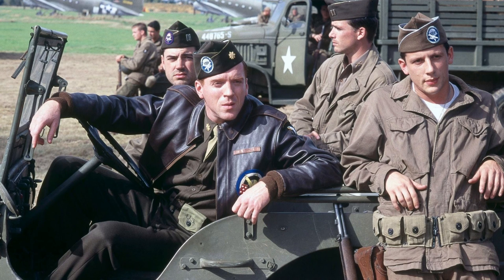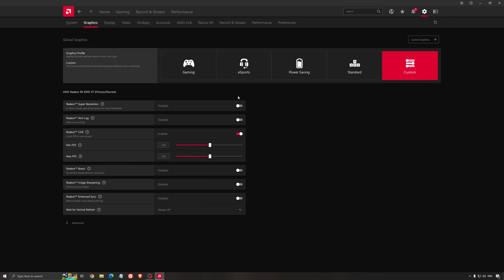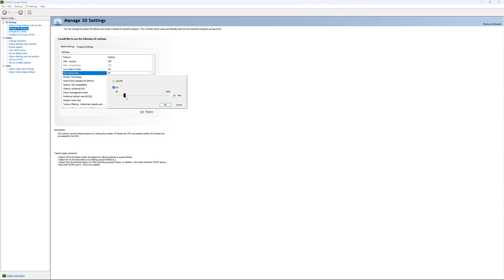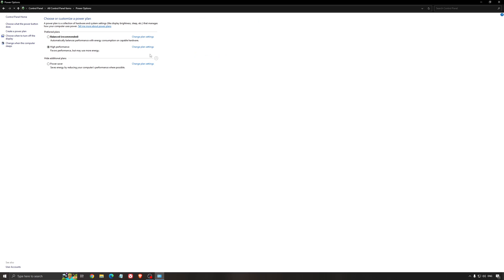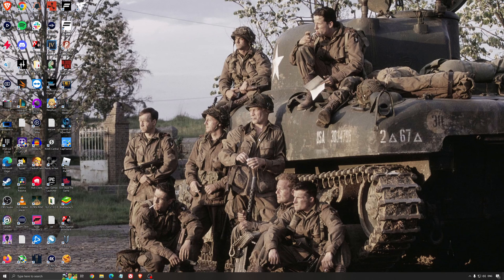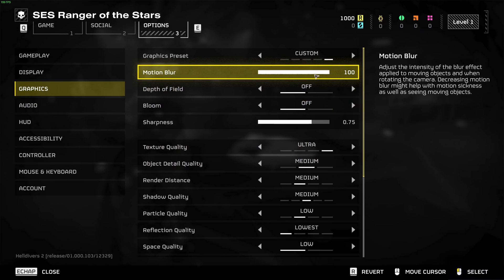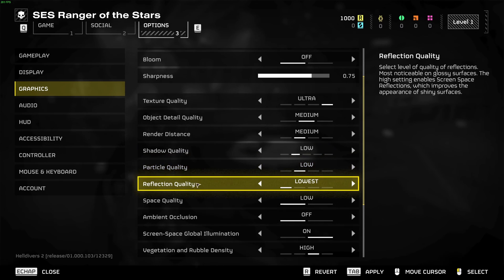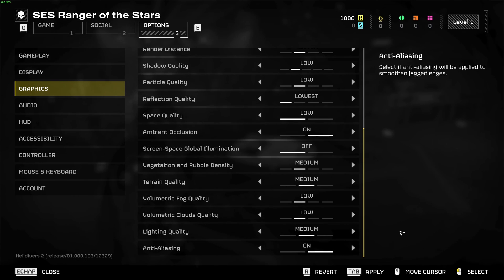BEST PC Settings for Hell Divers 2! (Maximize FPS & Visibility)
This is a simple tutorial on how to improve your FPS on Hell Divers 2. This guide will help you to optimize your game.

This video will teach you guys how to optimize Hell divers 2 for the best increases possible to boost fps reduce lag stop stuttering fix spikes and improve visuals within Hell Divers 2.

0:00 - Windows optimization
1:19 - GPU + Radeon
2:33 - GPU + NVIDIA
4:43 - Windows optimization
6:37 - Hell Divers 2

My Configuration:

CPU: Ryzen 7800x3d
GPU: RTX 4090
Ram: 32 GIG DDR4 3600mhz
Headphone: Sennheiser HD 599 Special Edition
Microphone: Rode NT1
Keyboard: HyperX Alloy origins core
Mouse: Pulsar X2
Mousepad: XM4
Camera: Elgato Facecam